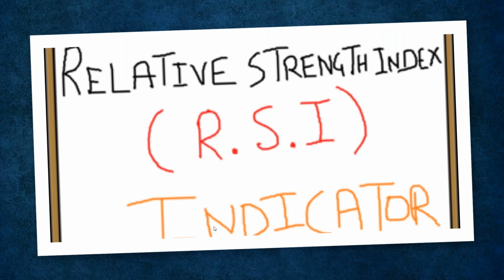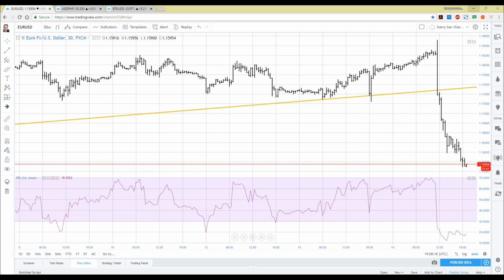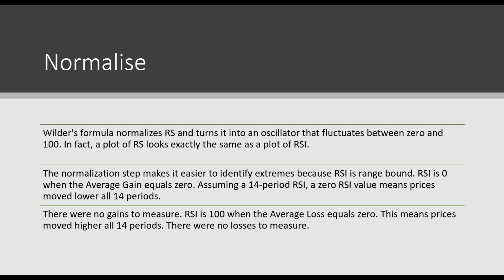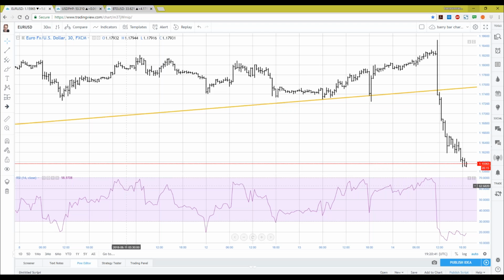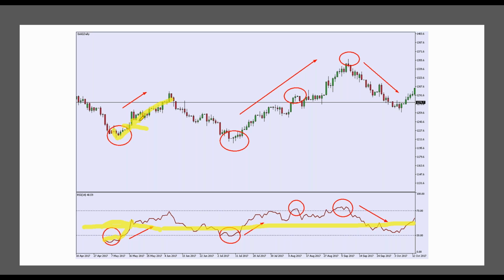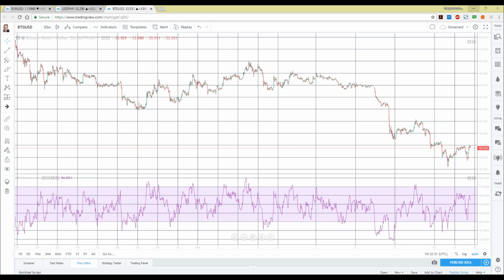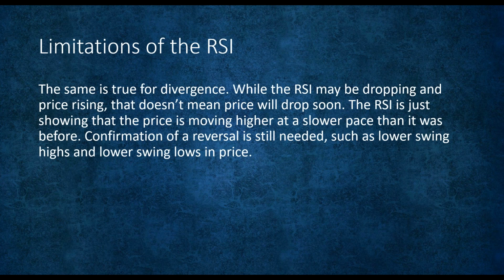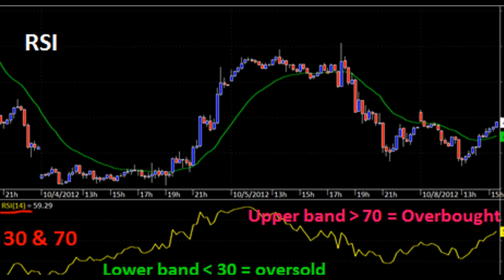RSI – Relative Strength Index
RSI is a diverse momentum based oscillator which is used to measure the speed & velocity as well as the magnitude of directional price movements. Essentially RSI, when graphed, provides a visual mean to monitor both the current, as well as historical, strength and weakness of a particular asset.

The strength or weakness is based on closing prices over the duration of a specified trading period creating a reliable metric of price and momentum changes.

RSI has proven to be a viable indicator of price movements.